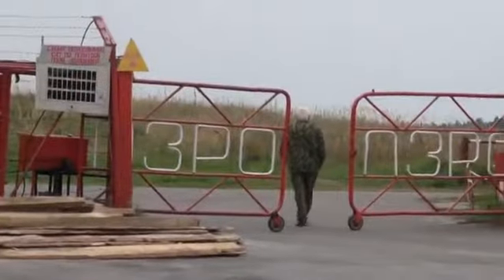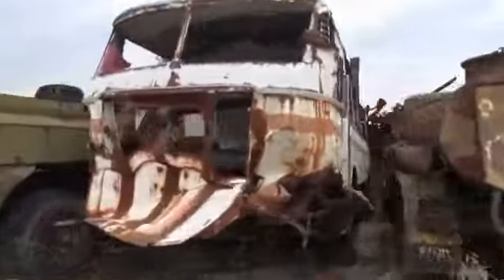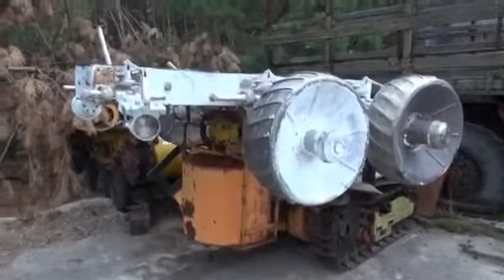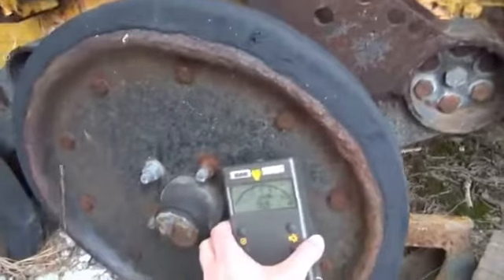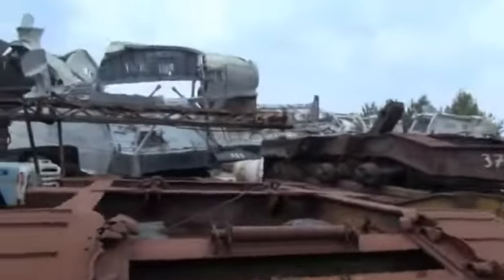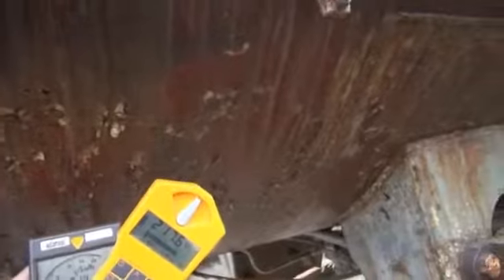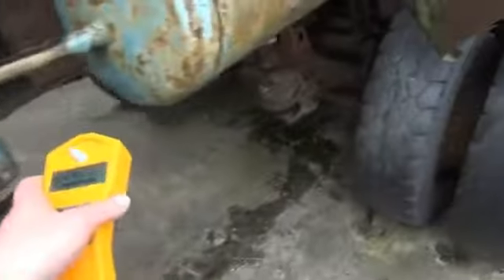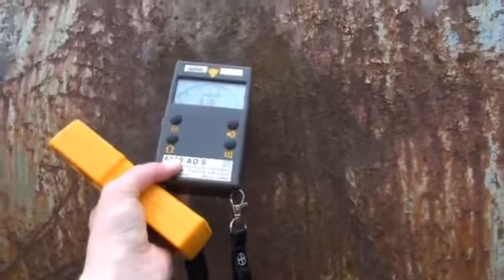Tank style cemetery of vehicles